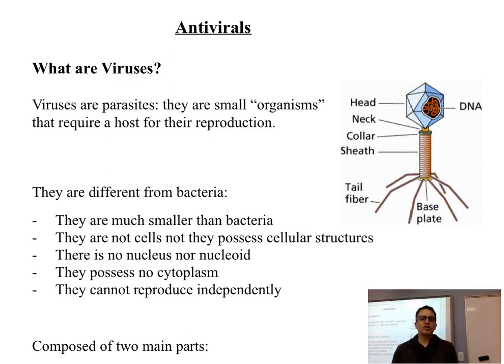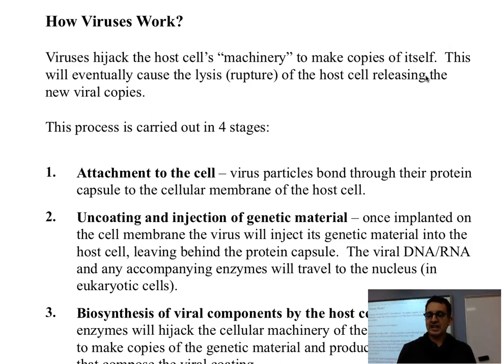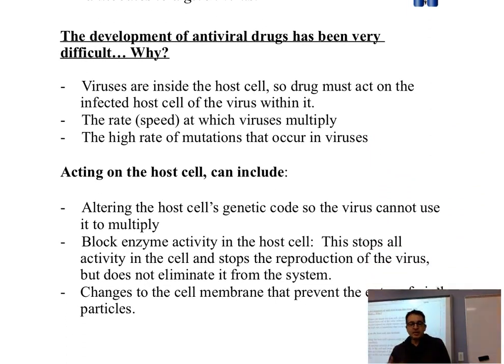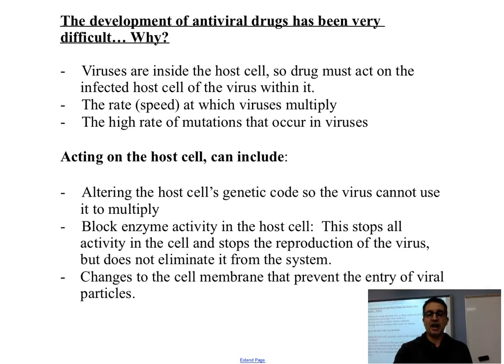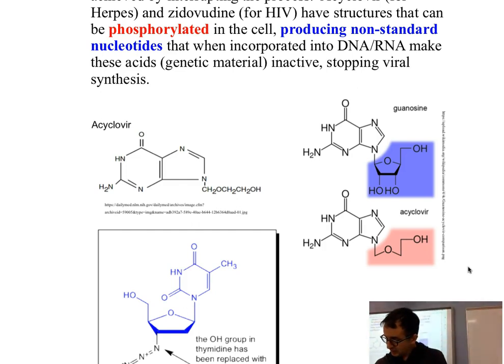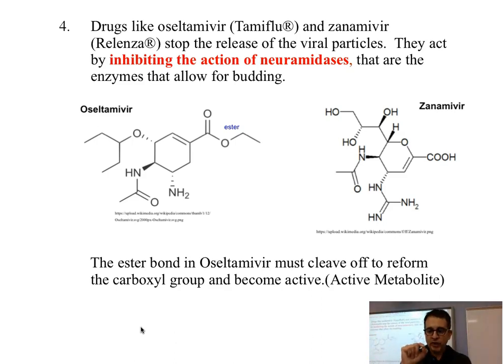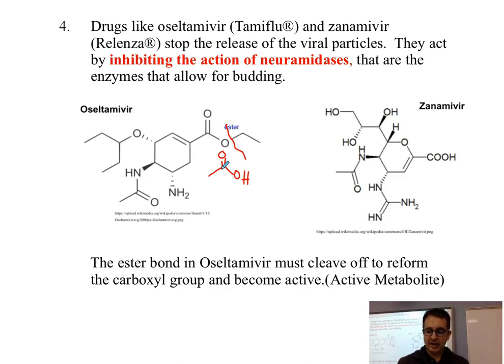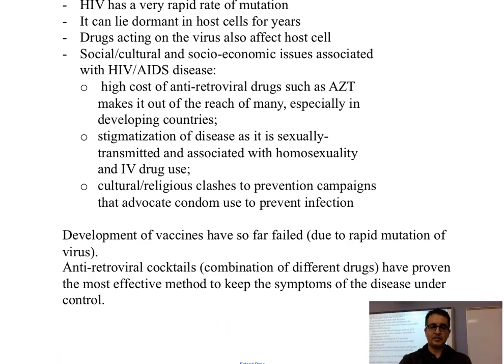IB Chemistry Option D (2014 Syllabus): Antivirals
Option D: Medicinal Chemistry - Antivirals